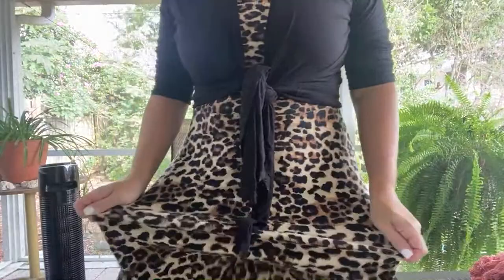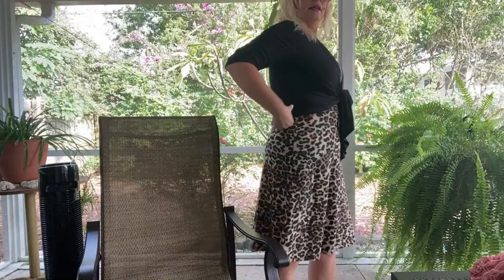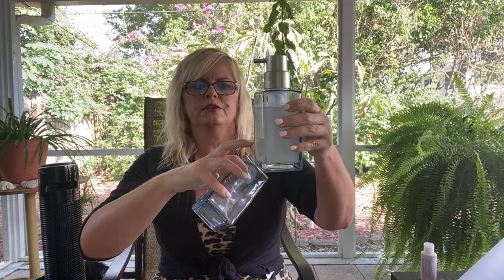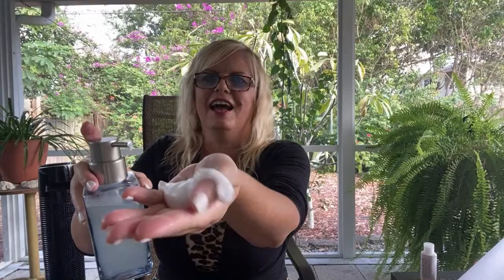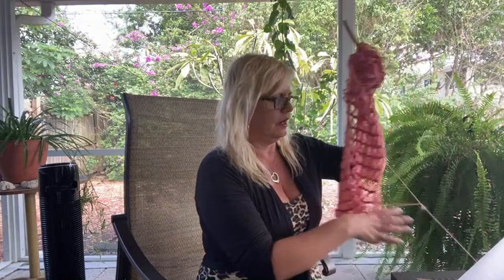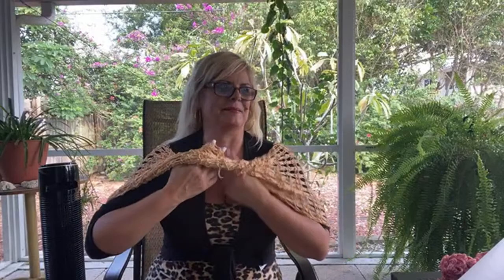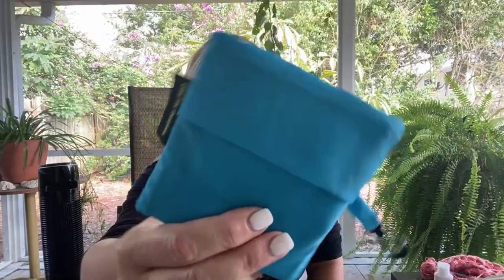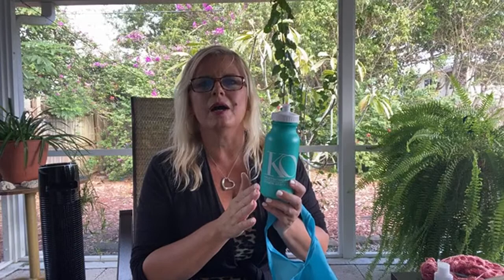Create share inspire 723 podcast Kristin omdahl knitting crochet yarn 🧶